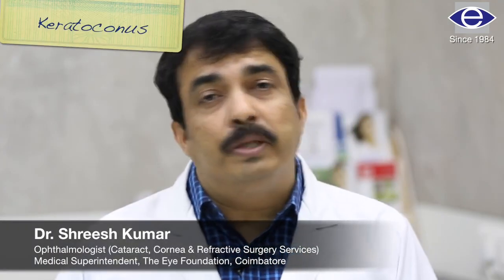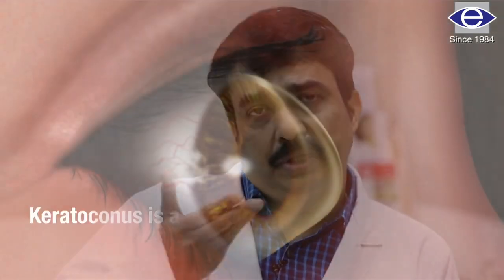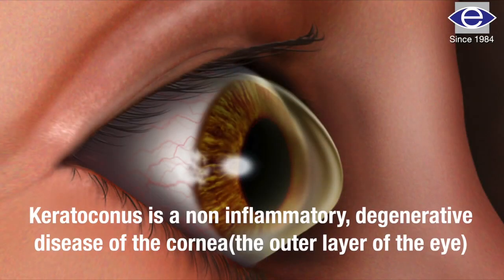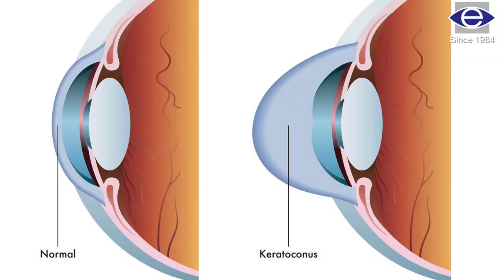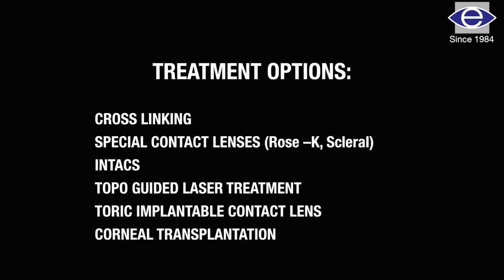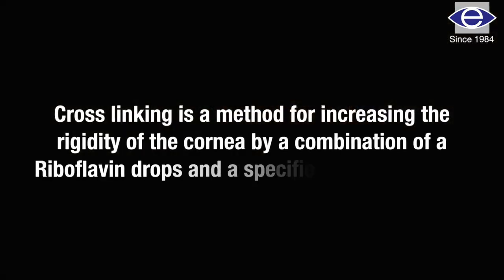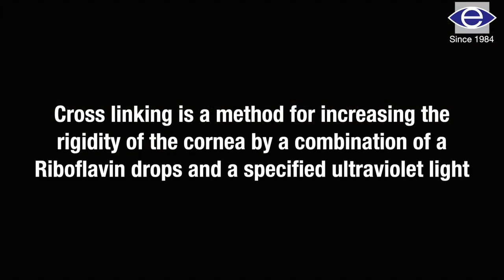Keratoconus - Causes, Symptoms, and Treatment Options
Keratoconus is one of the eye conditions which has to be get treated. Even though they won't cause vision loss you have to know how serious this condition would be, hear it from Dr. Sheersh Kumar, Cataract, Cornea, Refractive Surgery, Medical Superintendent, The Eye Foundation.

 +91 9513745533